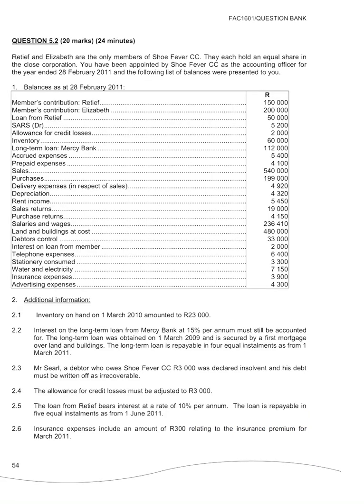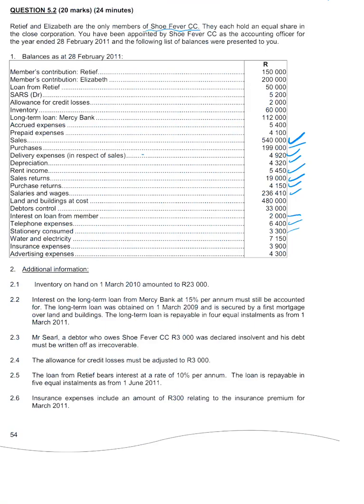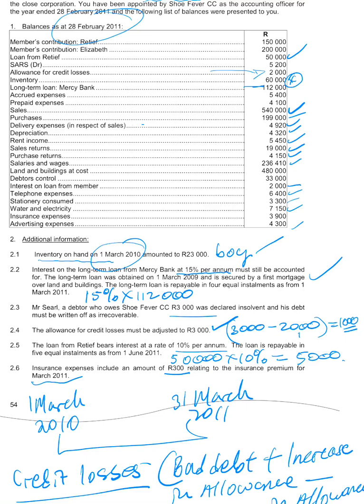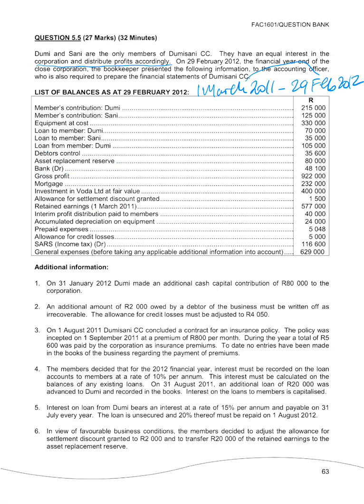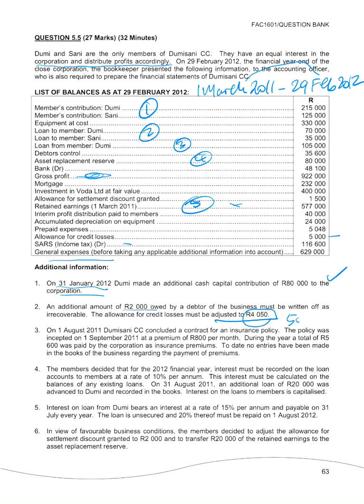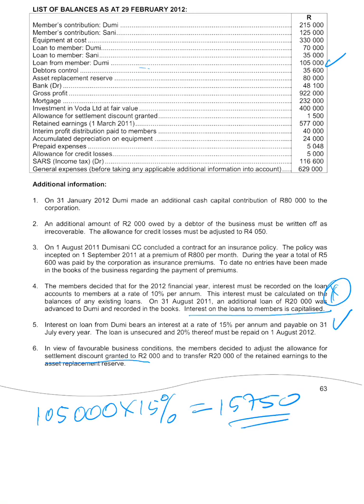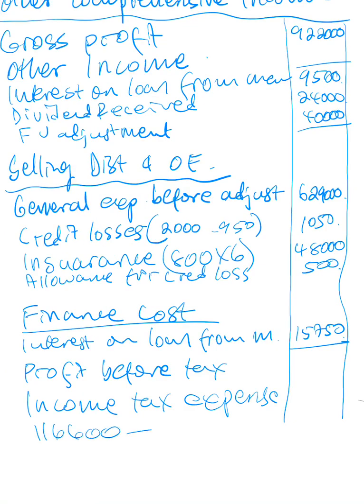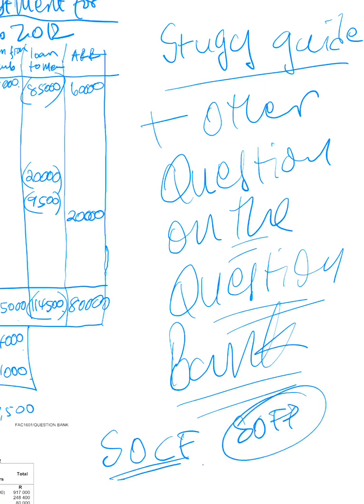Fac1601 close corporation 2 of 2